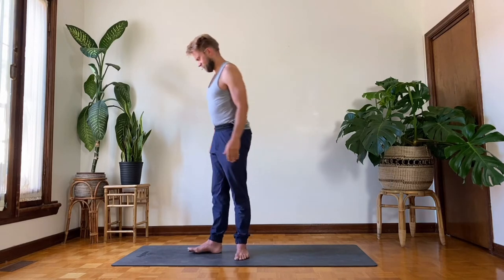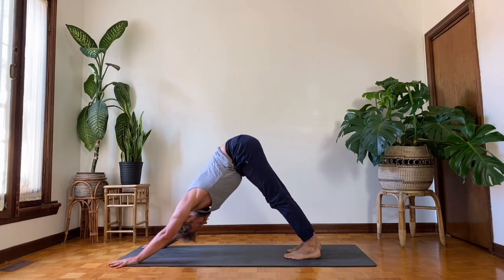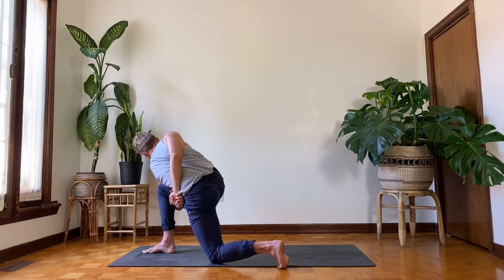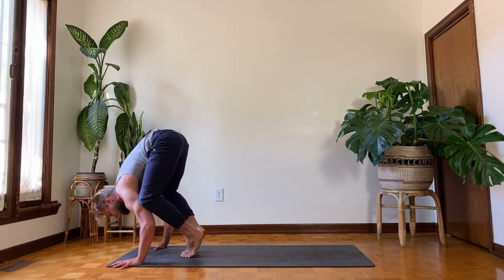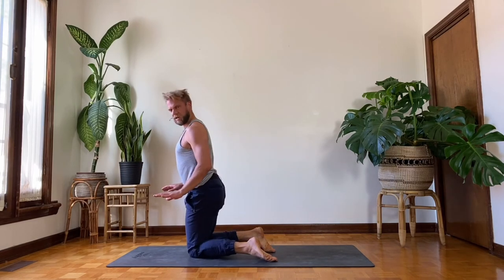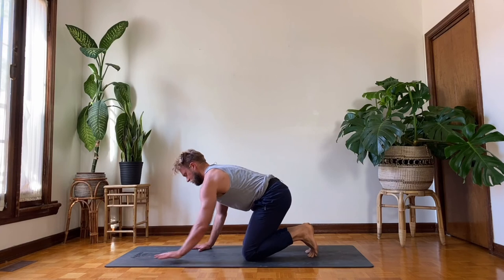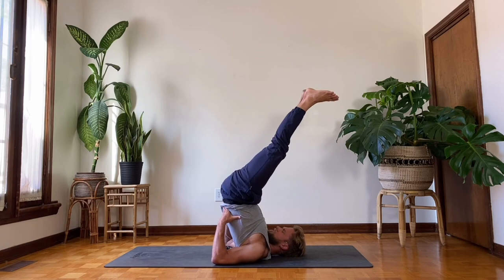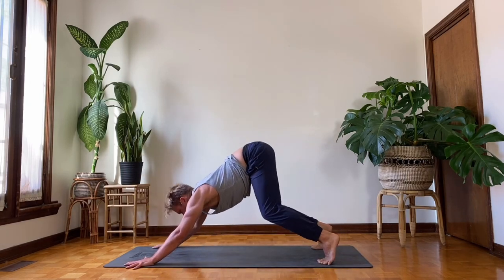Ashtanga Second Series Blend (60 min) - Backbends and Mayurasana (Peacock)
No coffee, no problem! This will wake you up beautifully!  Explore the backbends of second series in the prescribed order, and some arm balances and hip openers typically found later in the sequence. This was a fun and challenging class!